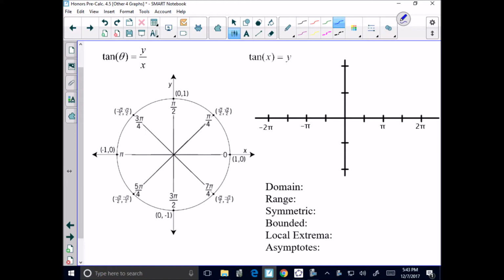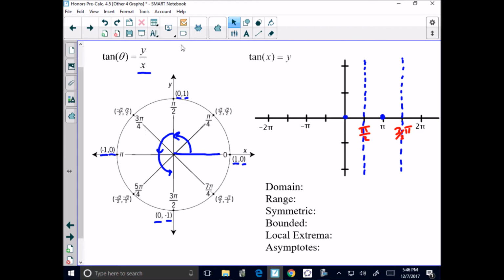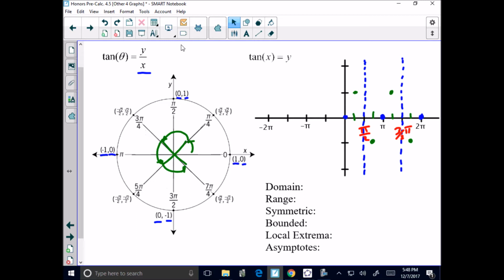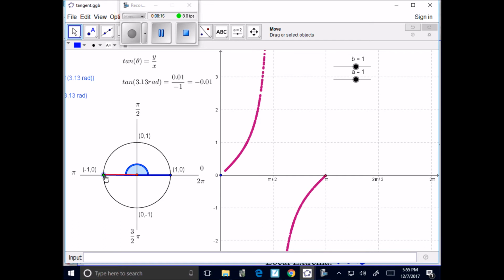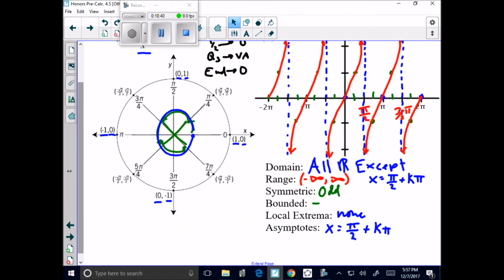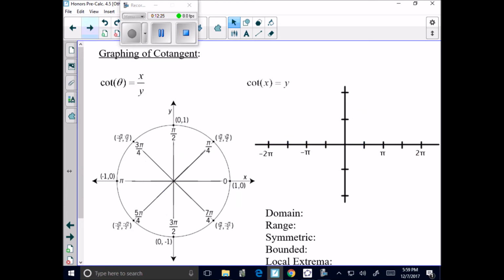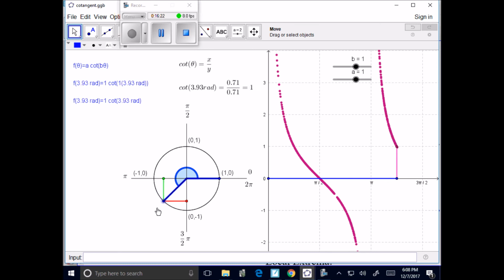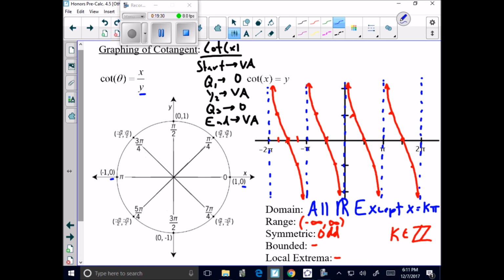H Pre-Calc. [ tan(x) & cot(x)] Final